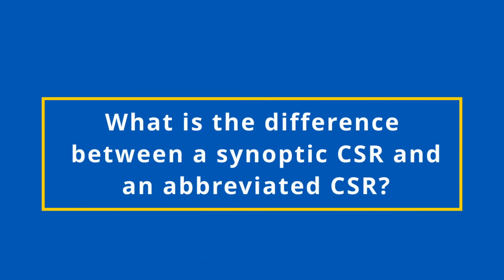TriloTalk Episode 13: Q&A WITH TRILOTALK: FOCUS ON CSRs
In this special session of TriloTalk, Julia and Barry answer questions sent to them by medical writers around the world. The focus of the questions in this episode is Clinical Study Reports (CSRs), data reporting, and analysis.
Tap into Julia’s and Barry’s vast medical writing experience and make sure to send your questions for future sessions of “Q&A with TriloTalk” to .